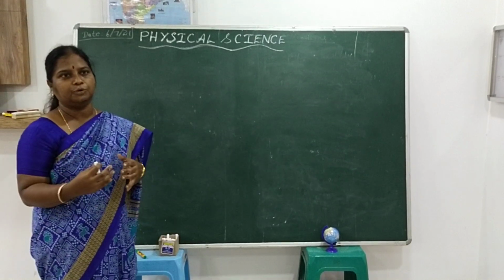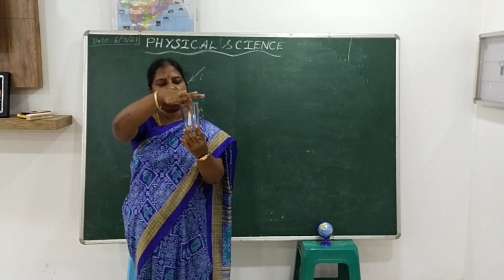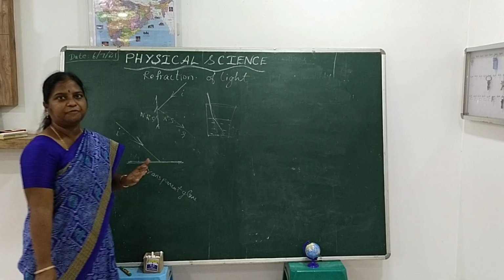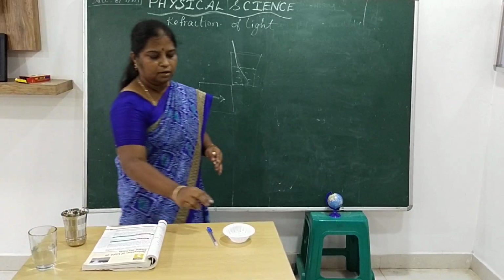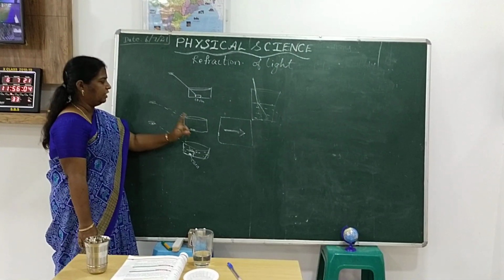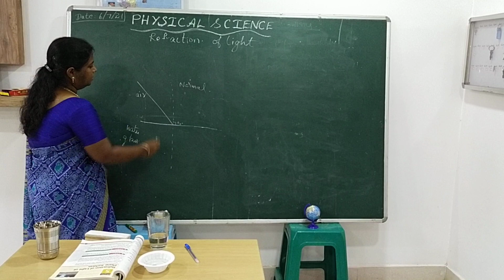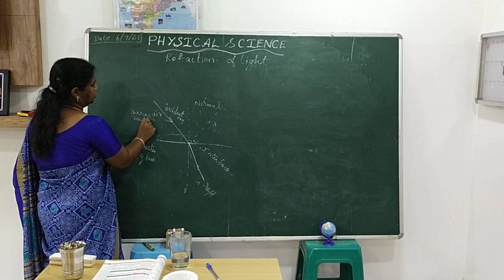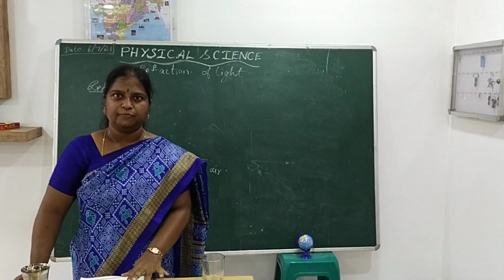10-class//Physics-Refraction of Light-Part//by Mary Jasmine//St.Benedict's School-K.Tadepalli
All about Refraction of Light